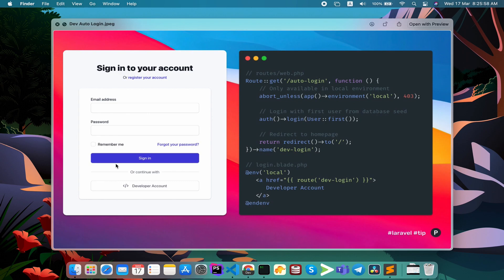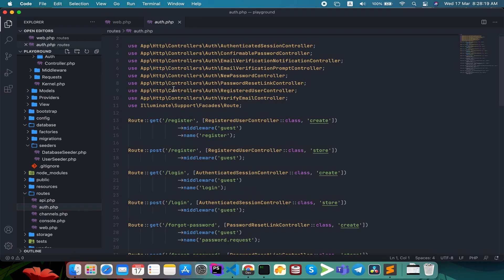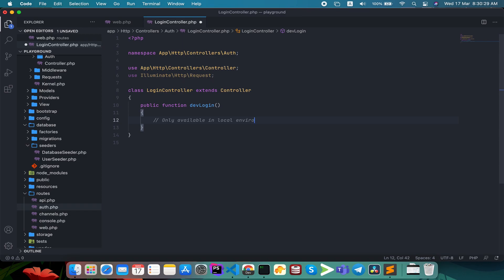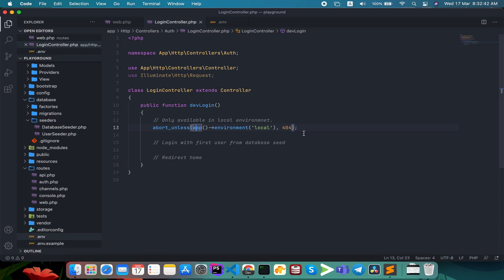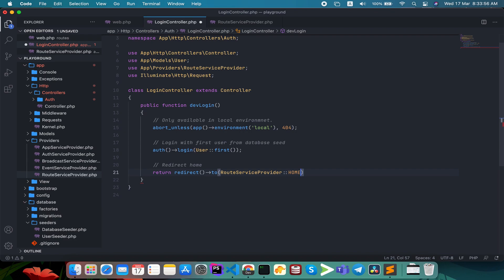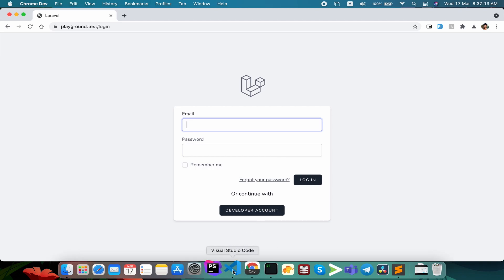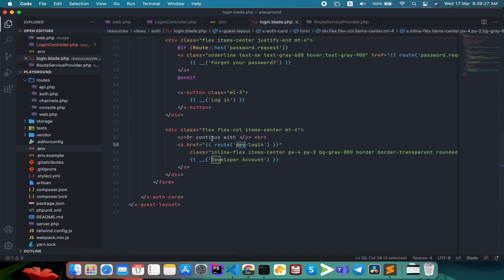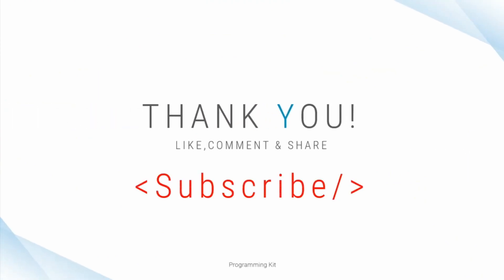Laravel Tips & Tricks Super Admin auto Login in Local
In this video, we see how to automate the super admin login process in local environment.